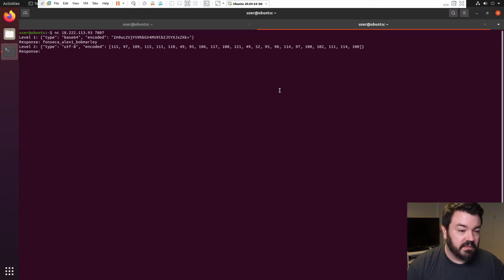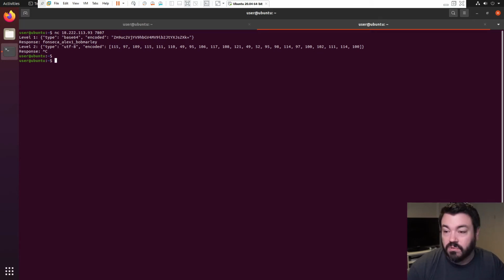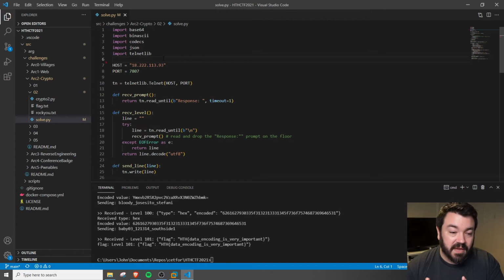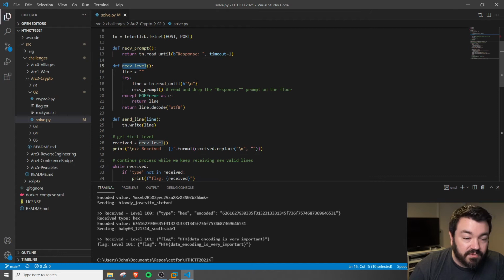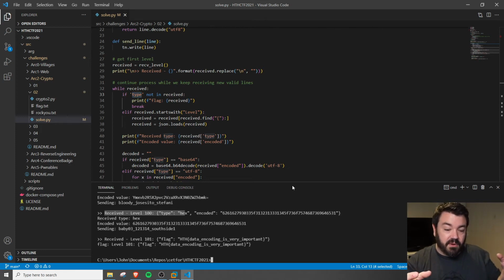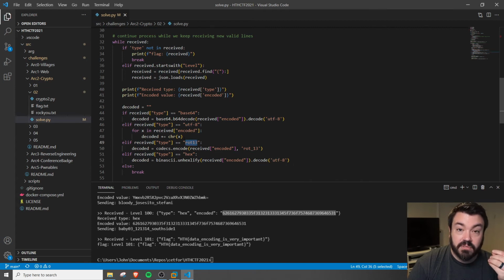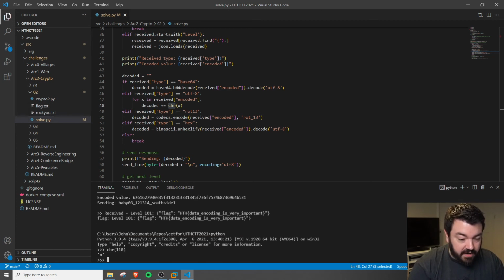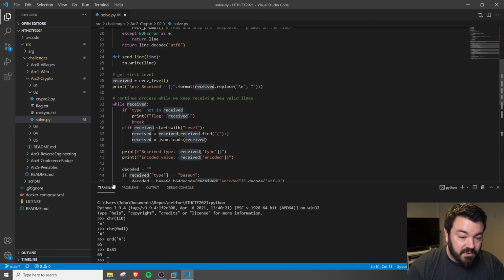HTH CTF 2021 - Crypto 2: Come out to play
This is the second crypto challenge of the 2021 Hackers Teaching Hackers CTF.